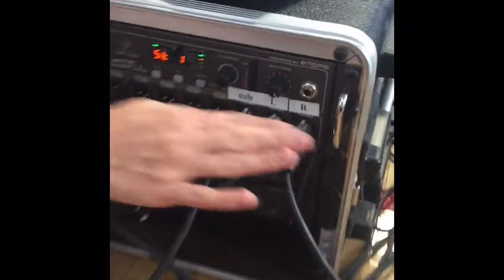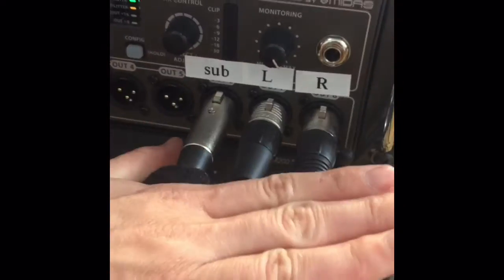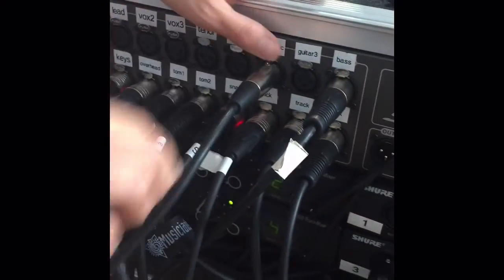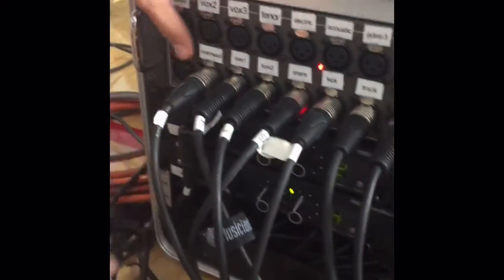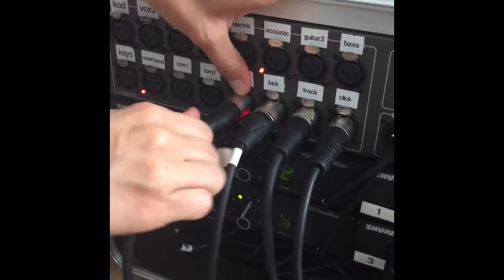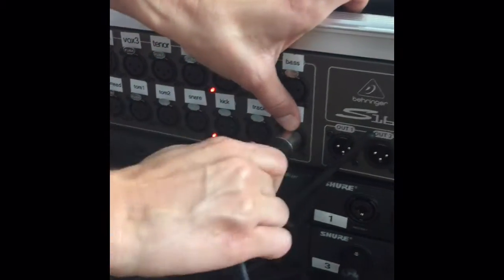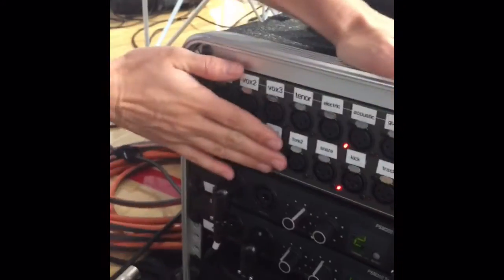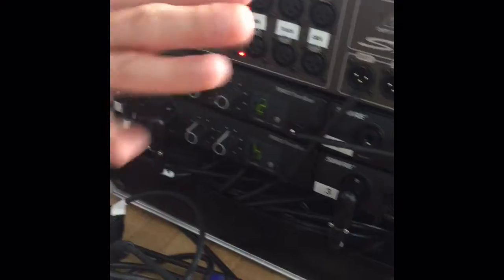Unplugging Cords (Part 1)